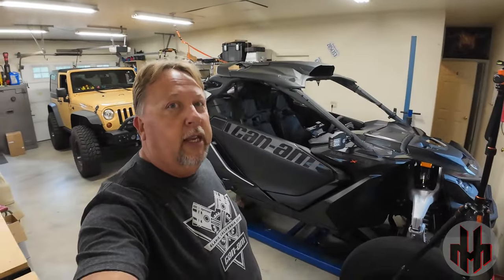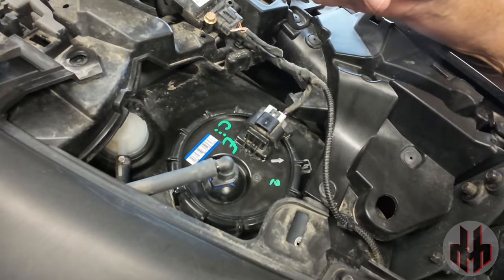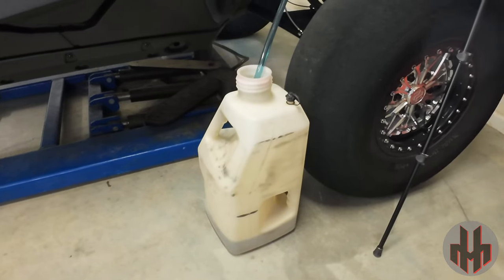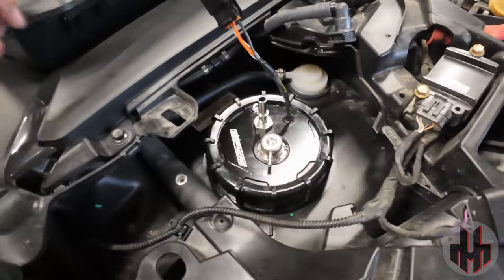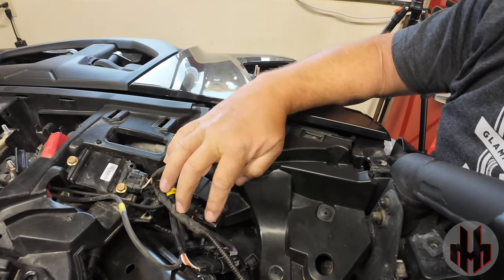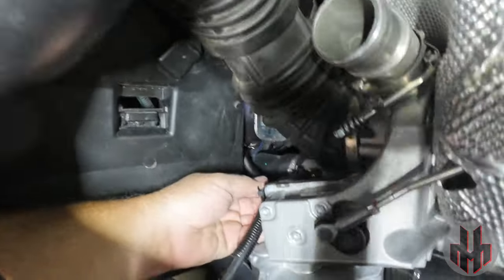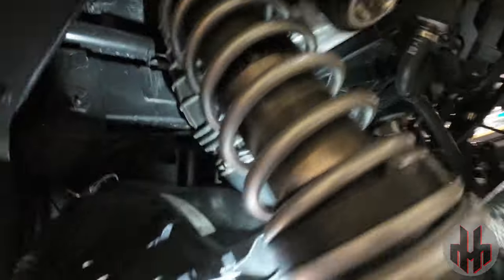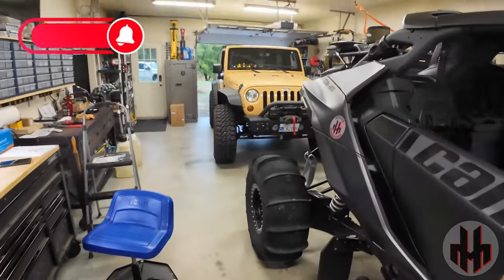Add 106hp to your Maverick R with the EVO E85 upgrade kit!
My step by step guide to install your Evolution Powersports E85 upgrade kit on your Can Am Maverick R.  Add 106 crank horsepower with just a fuel pump and a tune!  Note that the big canister at the top of the new fuel pump assembly is actually a filter.